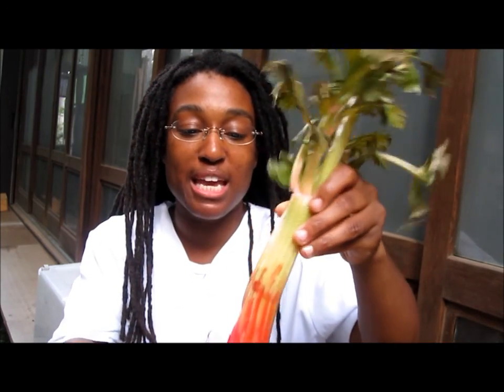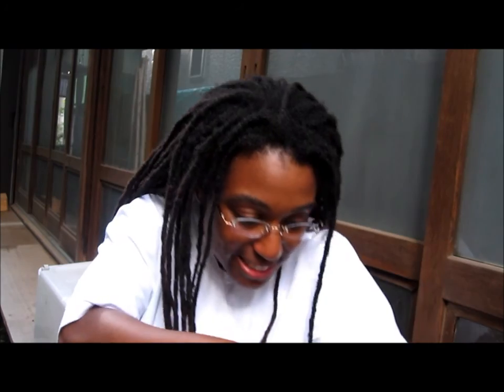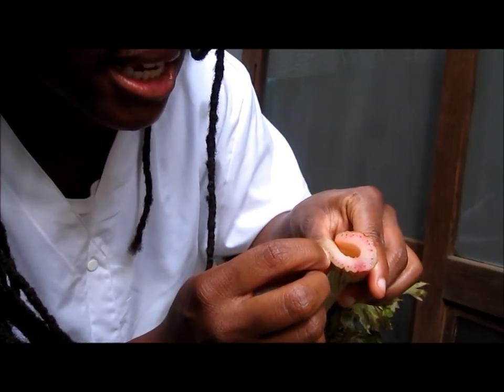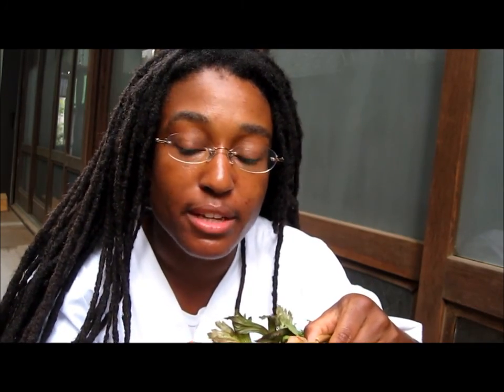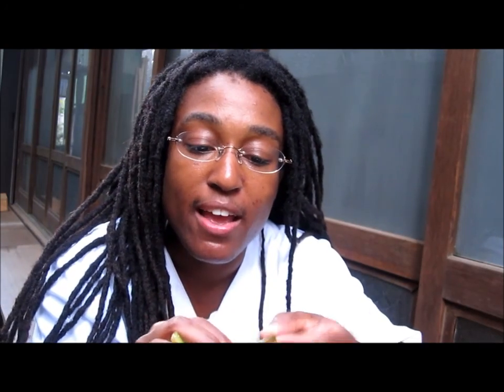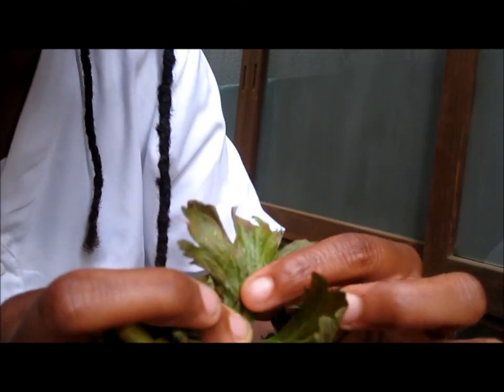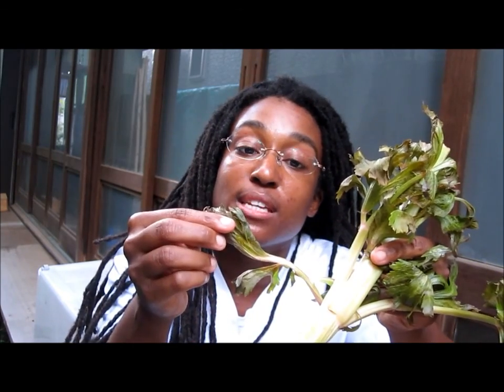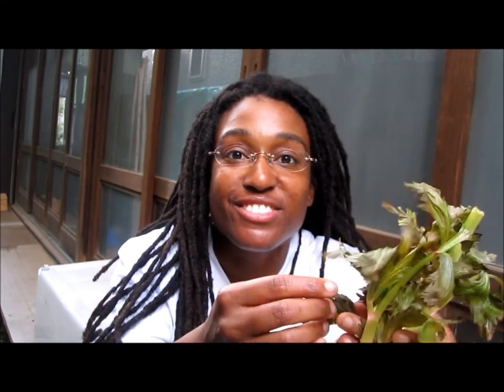How Do Plants Drink Water? Part 2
The results are in! Find out how water travels through plants and helps them drink water!